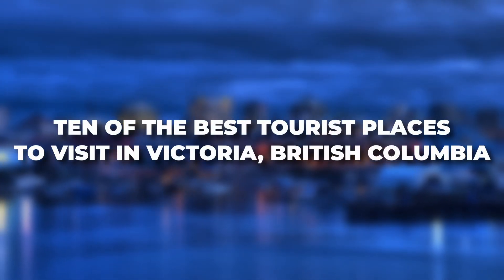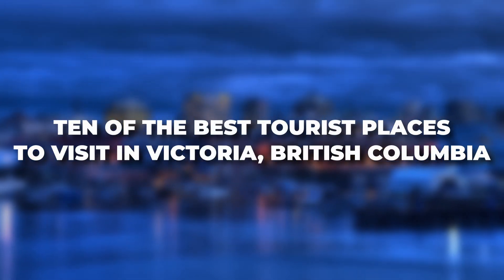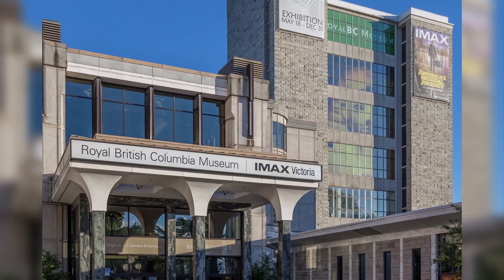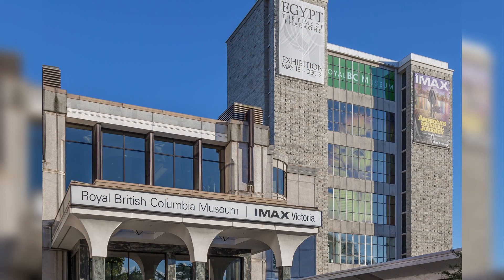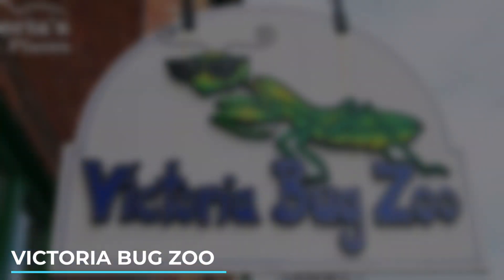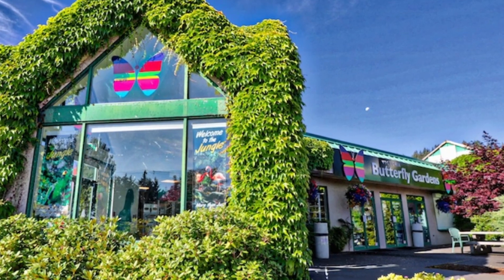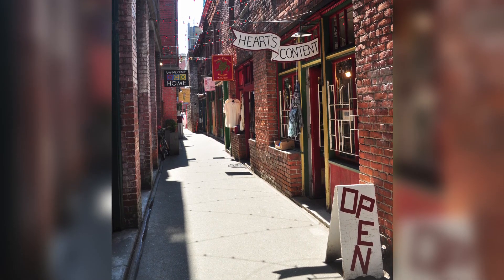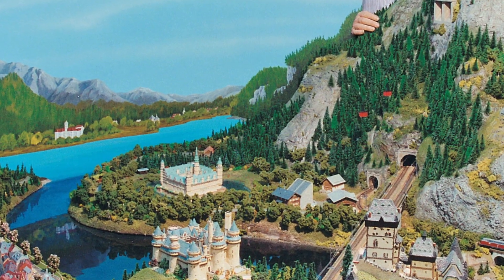10 Best Tourist Places To Visit In Victoria, BC | Victoria Travel Guide | 2023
10 Best Tourist Places To Visit In Victoria, BC | Victoria Travel Guide

Embark on a memorable journey through Victoria as we unveil the top 10 tourist destinations that showcase the city's charm and beauty. Immerse yourself in the enchanting world of Butchart Gardens, a floral paradise with stunning displays in every season. Discover the historic elegance of the British Columbia Parliament Buildings, a magnificent architectural gem overlooking the Inner Harbour. Explore the fascinating exhibits at the Royal BC Museum, where history and culture come to life. Take a stroll along the iconic Inner Harbour, lined with vibrant shops, restaurants, and street performers. Experience the natural beauty of Beacon Hill Park, a serene oasis filled with gardens, lakes, and walking trails. Visit the picturesque Craigdarroch Castle, a Victorian-era mansion offering a glimpse into the city's past. From the charming streets of Old Town to the bustling atmosphere of the Fisherman's Wharf, Victoria offers a wealth of experiences for every traveler. Join us as we uncover the 10 best tourist places to visit in Victoria and create lasting memories in this captivating city.